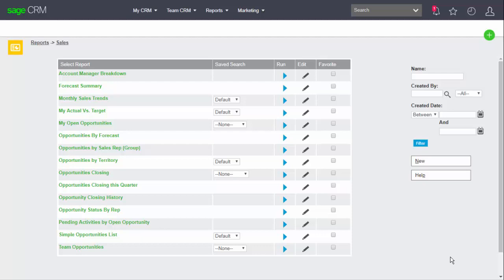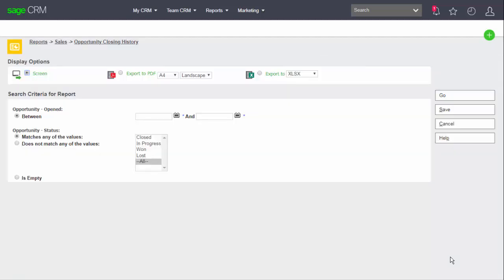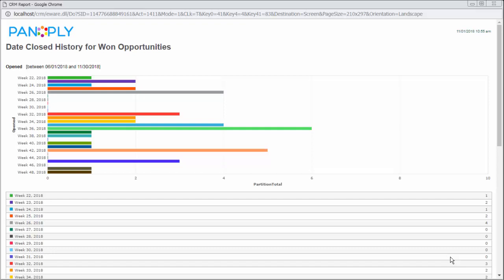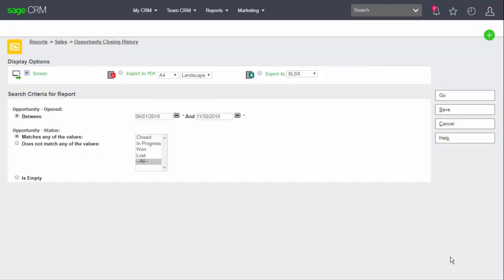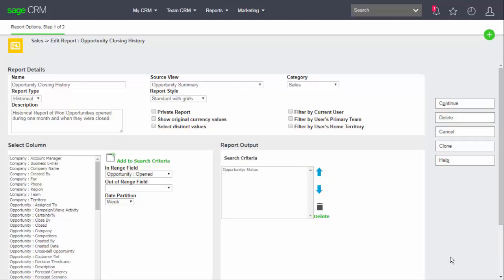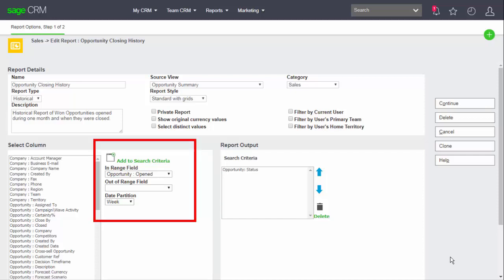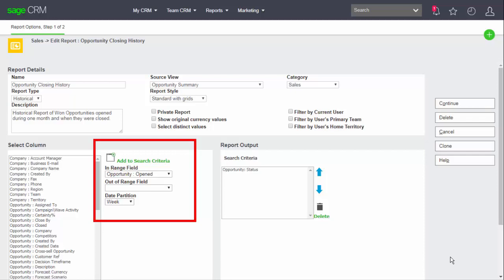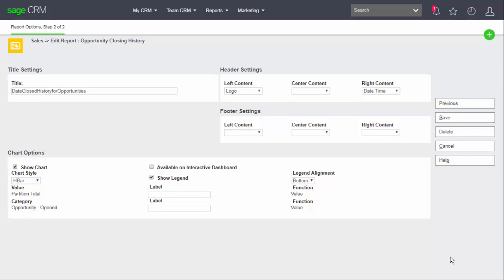Sage CRM: Designing a Historical Report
This short video tutorial is designed to help the new User.  It is part of a series of lessons that build towards gaining the Reporting and Marketing Administration badge.  This lesson in particular will cover the knowledge needed to understand how to design an historical report.